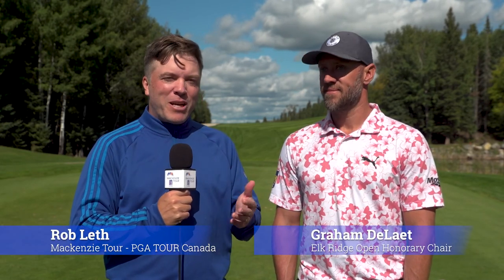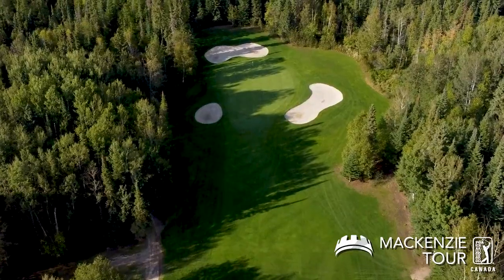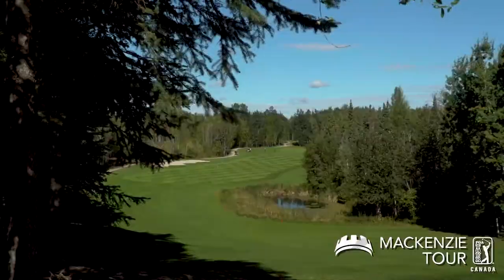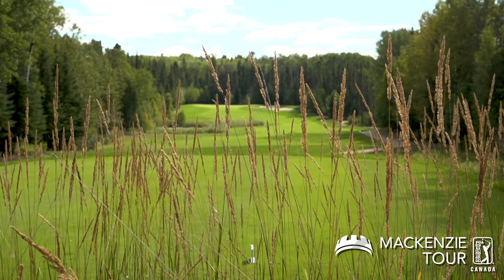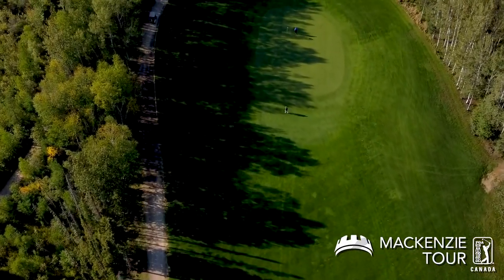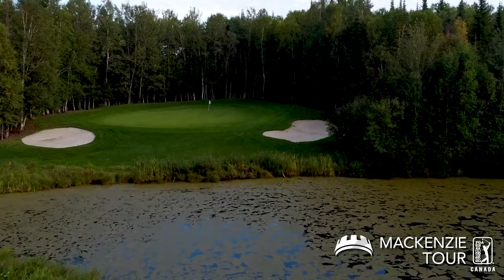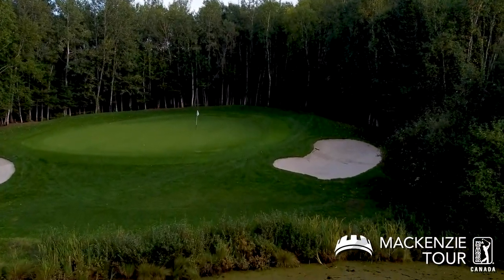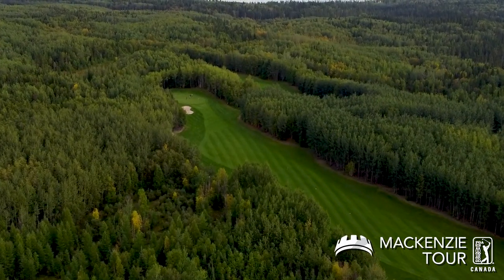Elk Ridge Open preview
Rob Leth and Graham DeLaet tee up the inaugural Elk Ridge Open. The first of an eight year run on the Aspen/Birch layout at the Elk Ridge Resort in Waskesiu Lake, Saskatchewan.